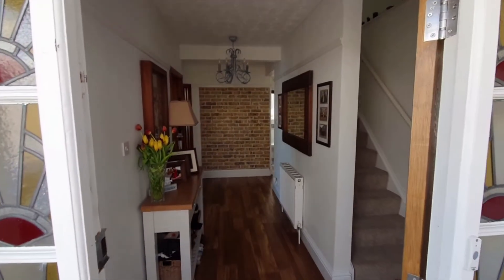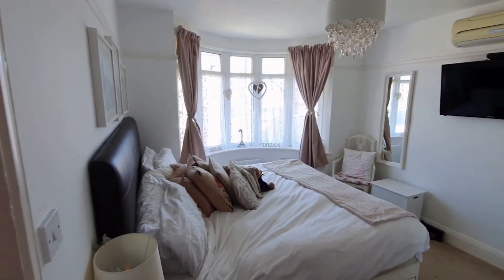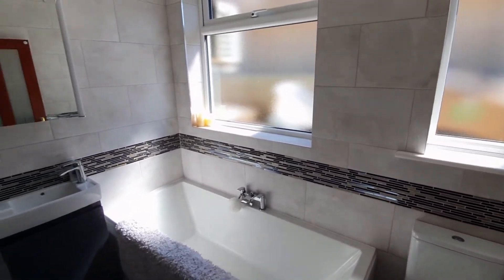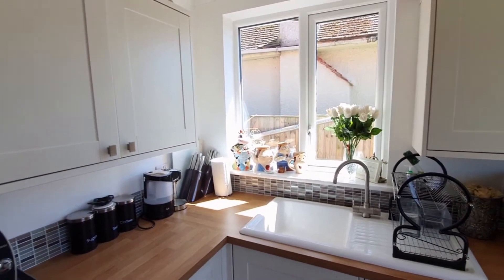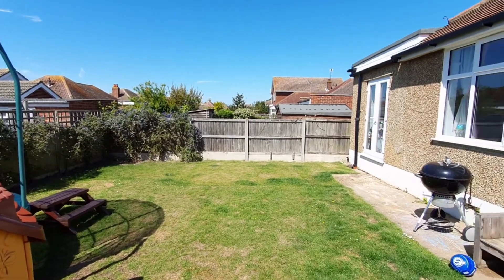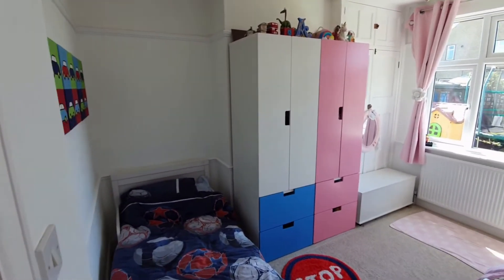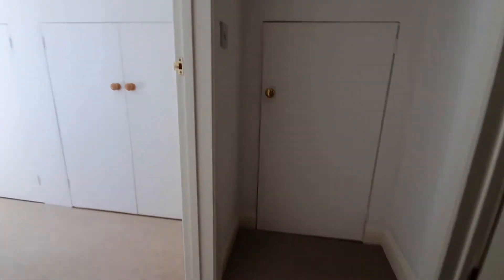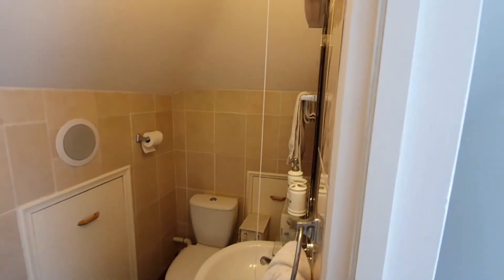45 Sandown Drive Walk Through Tour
SIMPLY STUNNING CHARACTER BUNGALOW. This double fronted 1930's chalet bungalow has been subject to extensive refurbishment over recent years, retaining some lovely period features coupled with a stylish contemporary interior.
A beautiful entrance hall with its original stained glass windows and exposed brick wall provides an immediate sense of space as soon as you step inside.
Three of the bedrooms are all found on the ground floor with a stunning family bathroom, lounge with bay window and an impressive kitchen/diner with integrated appliances.
The first floor provides another double bedroom and a separate WC which acts like an en-suite; ideal for accommodating guests.
The rear garden benefits from a westerly aspect and ample off-road parking is provided to the front via the concrete driveway which leads to a car port.
All in all, a great family home that is also perfect for those downsizing who are used to having generous accommodation.

Call the sole agents, Kent Estate Agencies on 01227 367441 to book your viewing appointment.